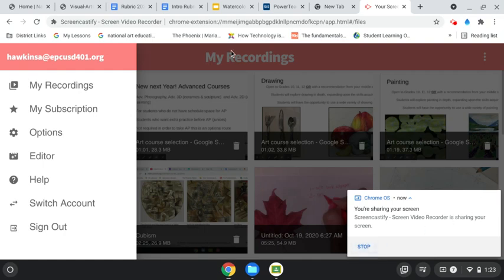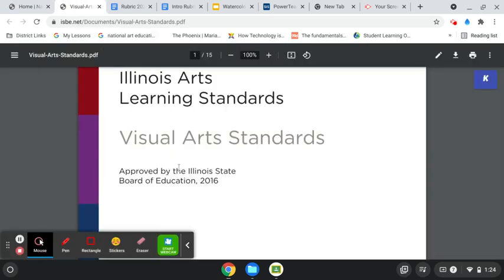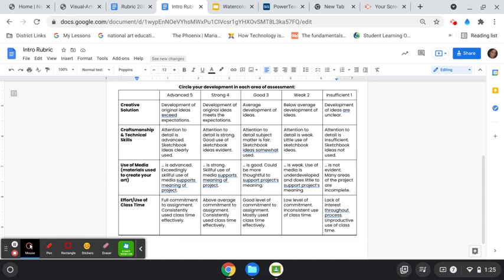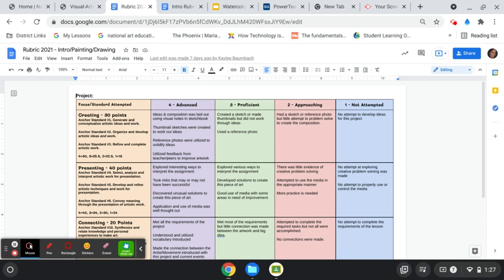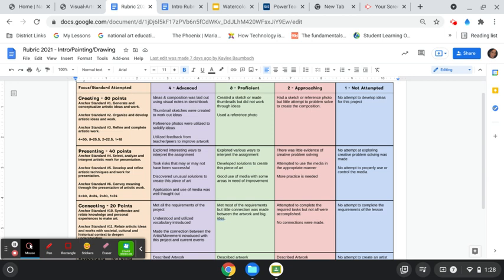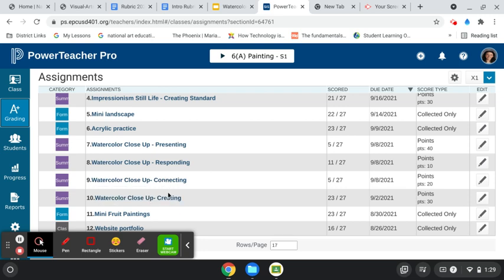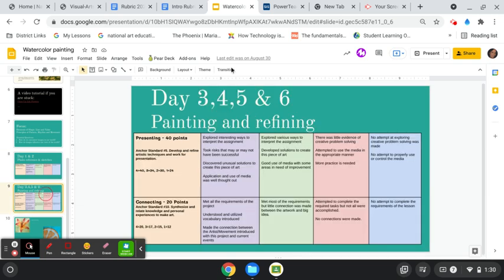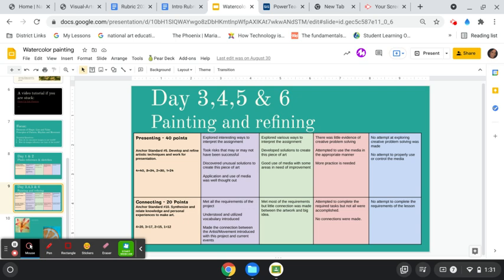Untitled Sep 19, 2021 1 33 PM